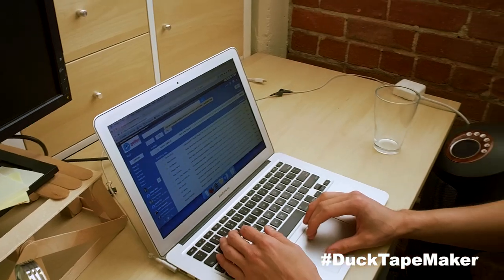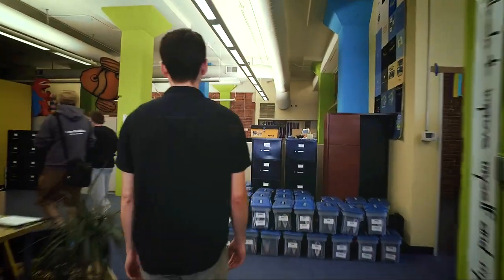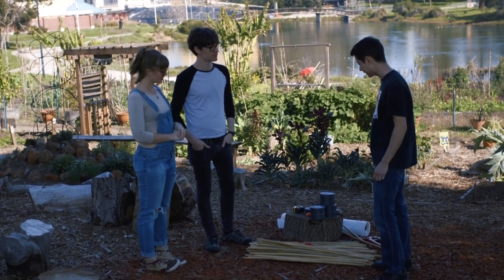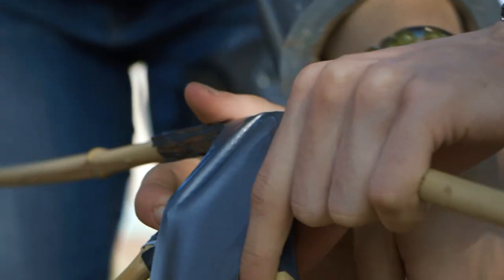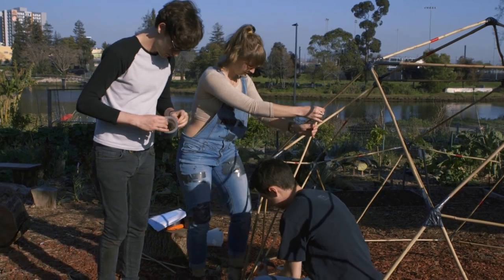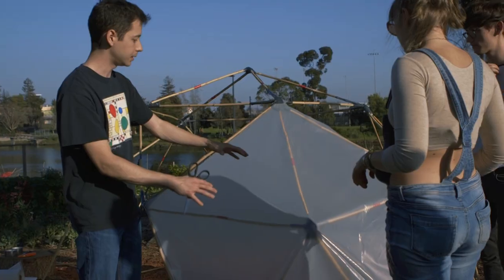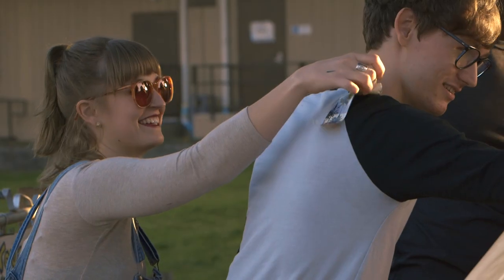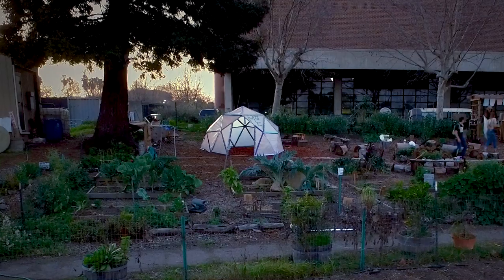Making a Geodesic Dome with a Duct Tape Engineer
Meet Lance Akiyama, The Duct Tape Engineer. He's a curriculum developer at Galileo Learning, an innovation summer camp that inspires the next generation of innovators through hands-on science and engineering projects. In this video, he demonstrates how easy it is to build a geodesic dome with a simple material and a big imagination.

Want to see more from Lance? His new book, Duct Tape Engineer, will show you how to design, sculpt, and build backpacks, kayaks, catapults, and queen-size beds out of duct tape in your own backyard.

ARE YOU A DUCK TAPE® MAKER™?
You know one of them. It might be your mom. Or a teacher. Or a friend.  It might be the person you see in the mirror. That person who just gets things done. That person who just creates something – a craft, a project, a repair – seemingly out of thin air. These are the Makers. They dream it. They do it. From repairs and crafts to science projects and kids activities, count on the Makers to find a way that has the rest of us wondering, “Why didn’t I think of that?”

Some Makers aren’t just making. They’re exploring. They’re pushing the boundaries of science … and their imaginations. They could need a quick robot repair for before the next round of the interschool competition. Perhaps the model for the final Cities of the Future presentation needs just a bit more flash – or stability. And when you provide loads of useful, versatile, low-tech tools that help brilliant minds of all ages get to the next level of high tech? That fires everyone’s imagination.

INSPIRE. IMAGINE. CREATE.
Share your latest innovations and creations with DuckTapeMaker and check out to see what other makers like you are creating.

PRODUCTS
Browse our full catalog of Duck Tape products, get where to buy info and even purchase direct from Duck® brand